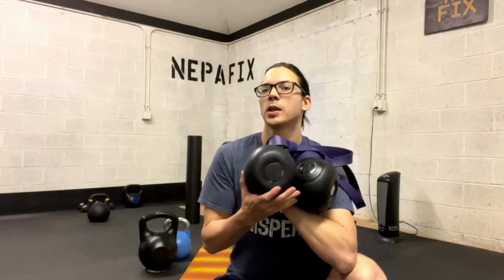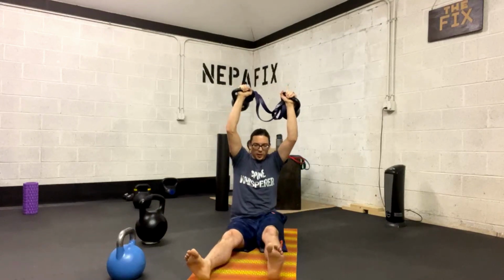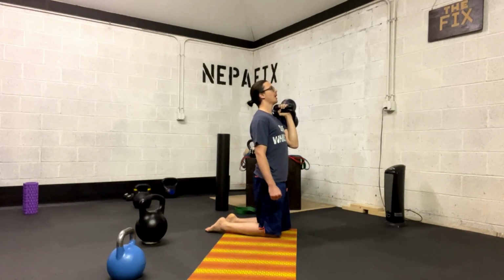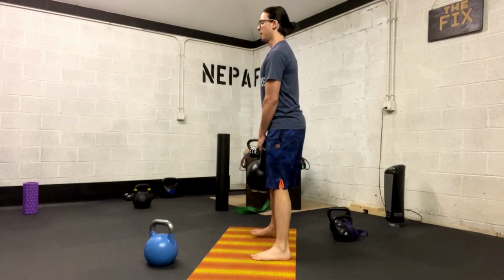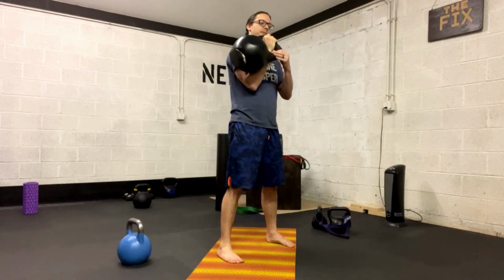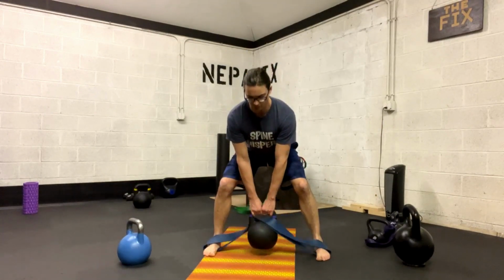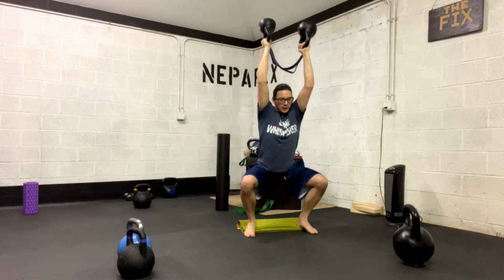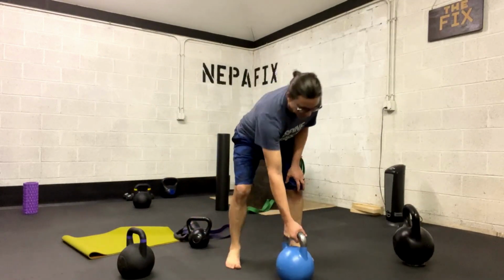Cheap Kettlebells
How to use cheap and light Kettlebells to still challenge your body until you can afford a competition bell.